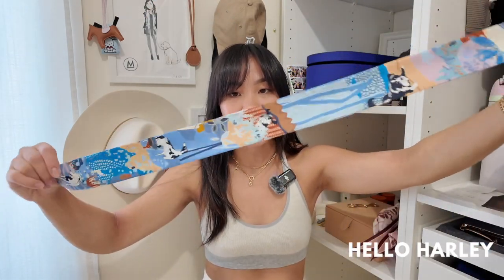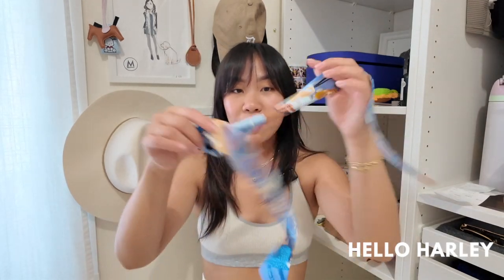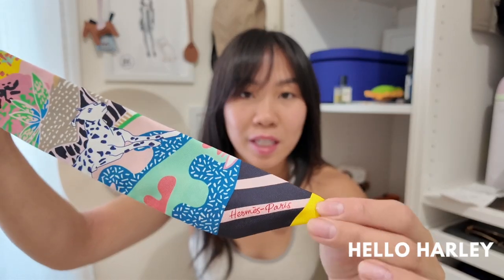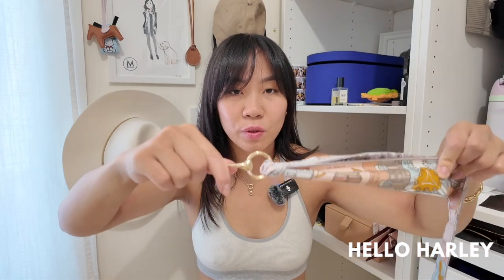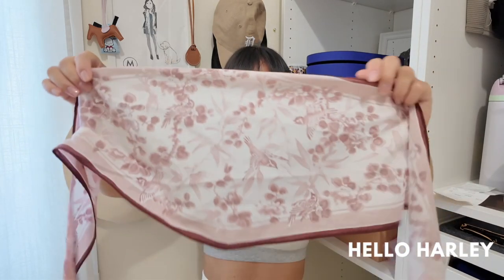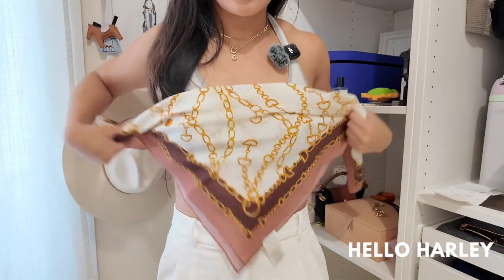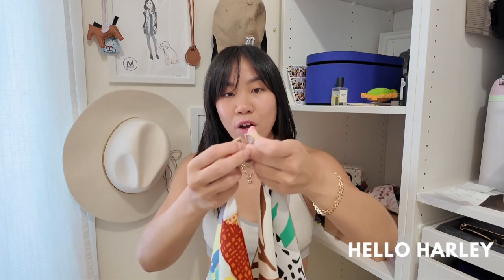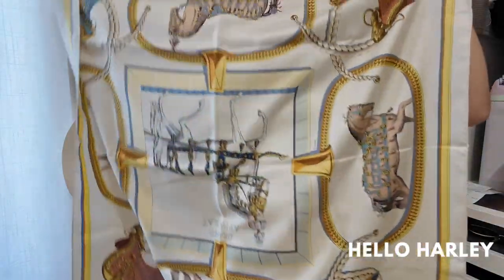Hermes Silks| How I Style Silks!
Hi Friends,

Here is how I like to style my Hermes Silk pieces. My favourite way is probably having them to jazz up my handbags, but there are so many fun ways to wear silks!

-Antonia

MEJURI MIXED LINK PAPERCLIP CHARM NECKLACE *SIMILAR TO MINE

ITEMS MENTIONED: